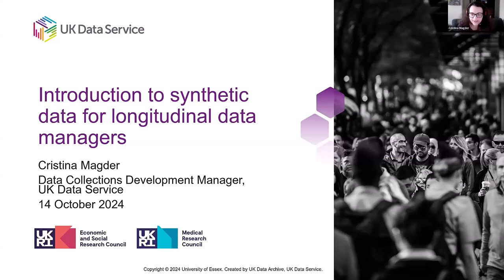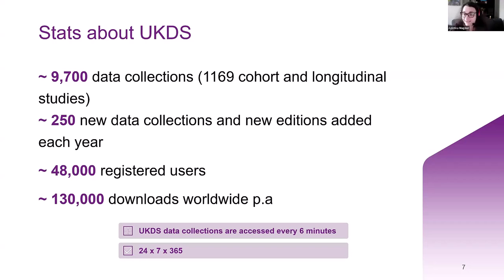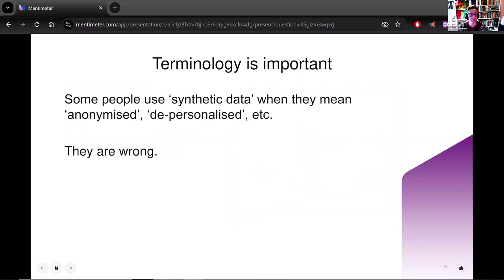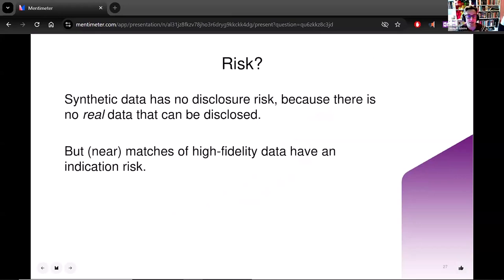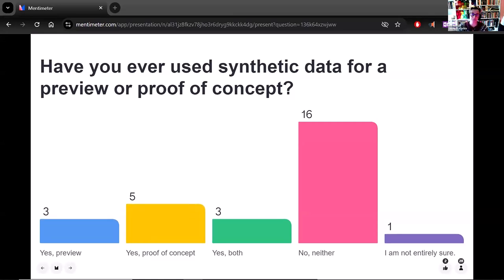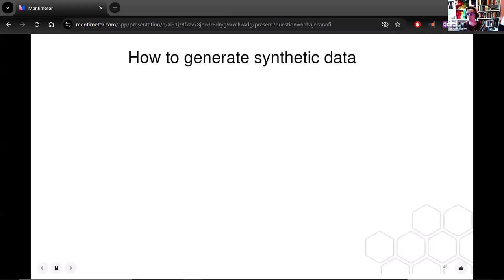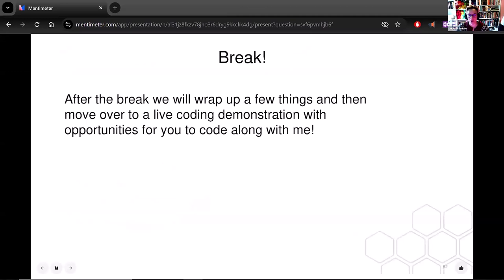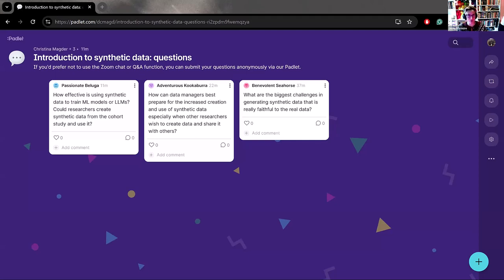Introduction to synthetic data for longitudinal data managers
Overview
Are you a longitudinal data manager or do you work alongside data managers in a longitudinal study? This interactive workshop is designed to introduce data managers and their colleagues to the fundamentals of synthetic data. As part of this we include a welcome presentation to our ongoing project, 'Skills Development for Managing Longitudinal Data for Sharing,' part of the Population Research UK initiative, funded by the Economic and Social Research Council and the Medical Research Council. This project aims to upskill data managers, providing them with the tools and knowledge necessary to effectively manage longitudinal data with the goal of increasing data sharing.

Presenters: Dr Jools Kasmire, Cristina Magder and Dr Hina Zahid.

Further workshop details and presentation slides are available on the event